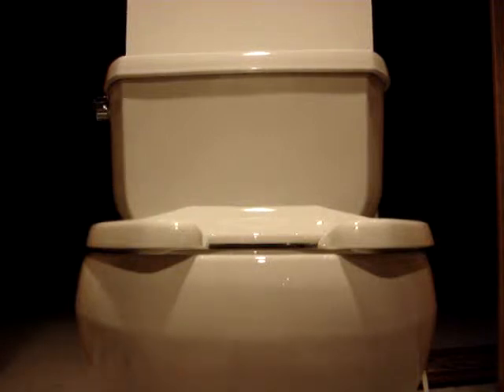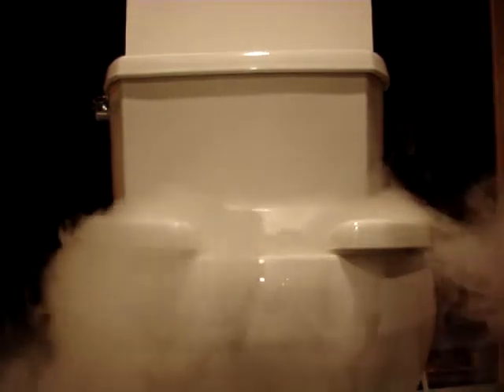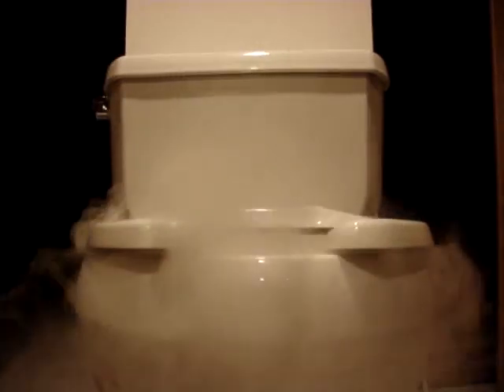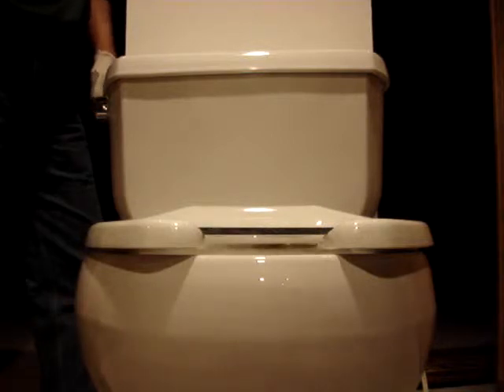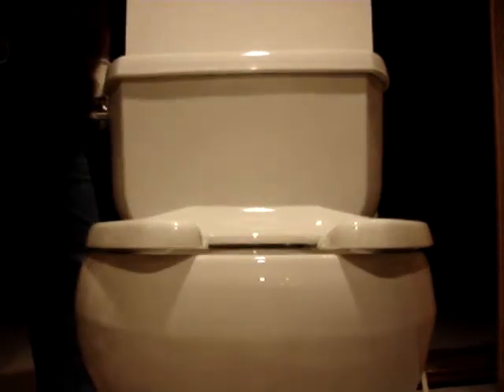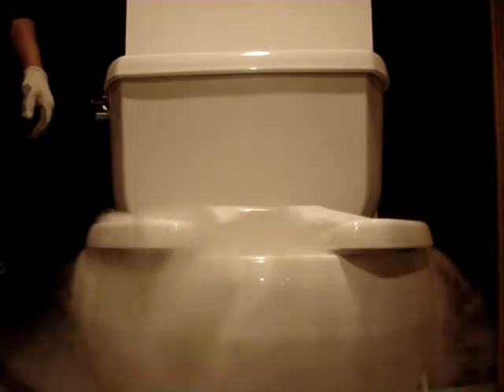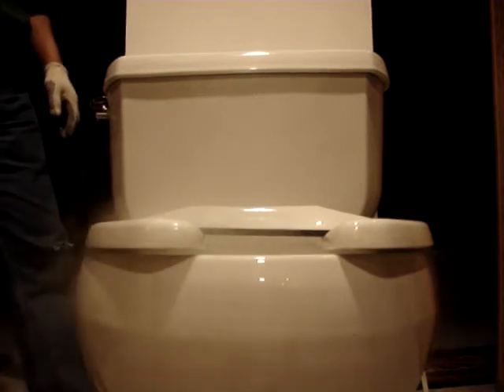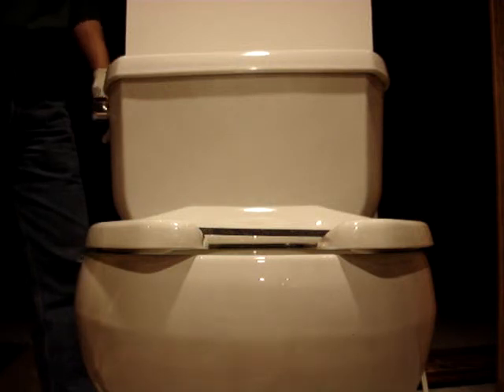Toilet Ventilator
Dry ice fog spills out of a toilet and then gets sucked in to demonstrate the amazing toilet ventilator.